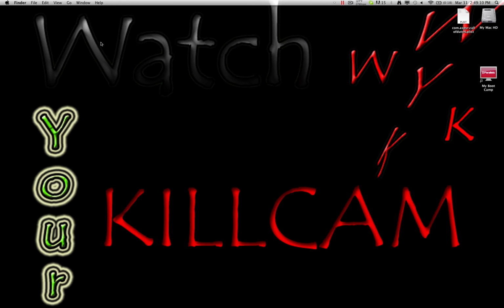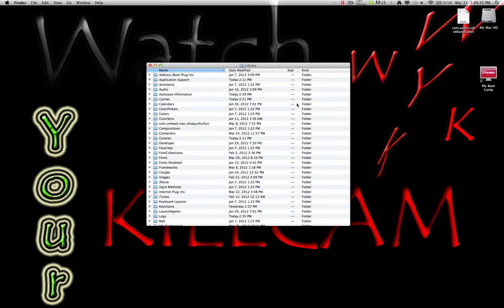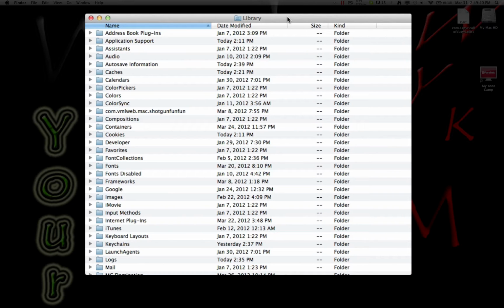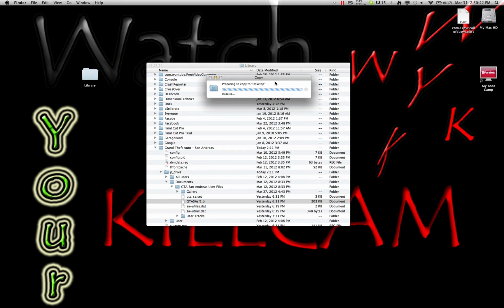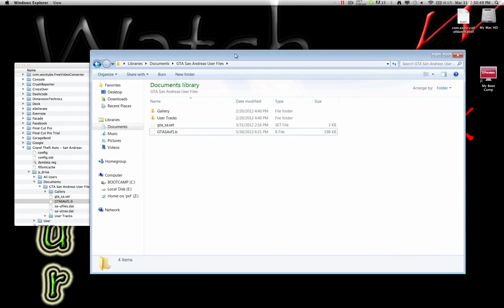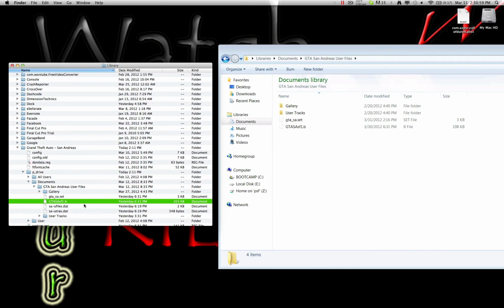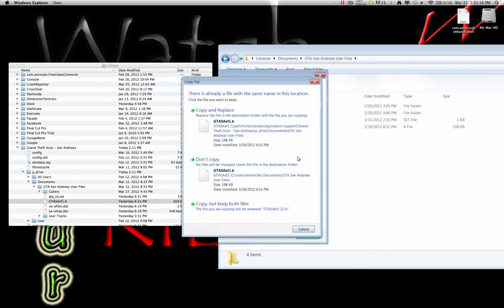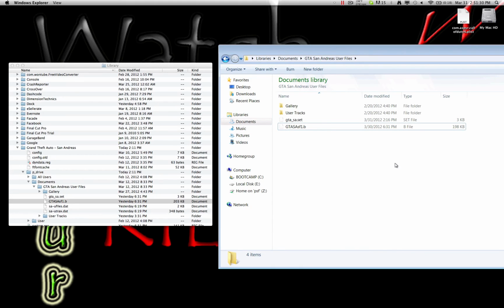How to Transfer GTA San Andreas Saved Data from Mac to PC and Vice Versa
if you wanna move your saved game from your mac to your windows pc or pc to mac for whatever reason, this video shows you what you need.

you need to acces the hidden folder Library, it's shown how to do that in the beginning of the video.
on your windows, just go to your documents and the GTA San Andreas User Files should be there.

I've had my channel get deleted before and lost a lotta videos and subsribers, so if you wanna keep following all my videos subscribe to this one if this one gets deleted.

I don't really post anything, but I might start posting tips and tricks, or tutorials, or anything I think is helpful if my likes start growing. Also it might just be good in case anything happens to my channel.